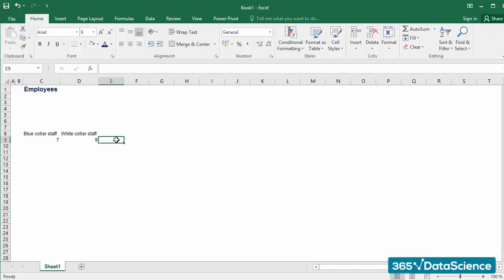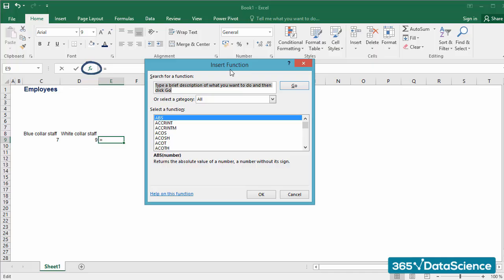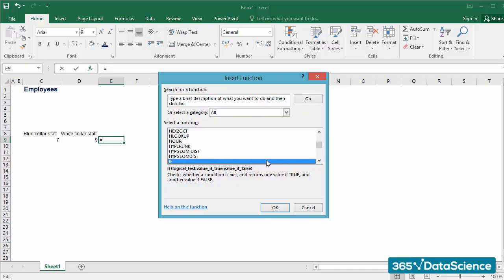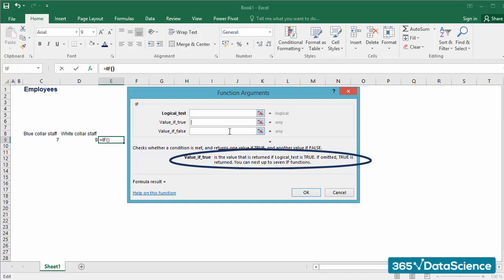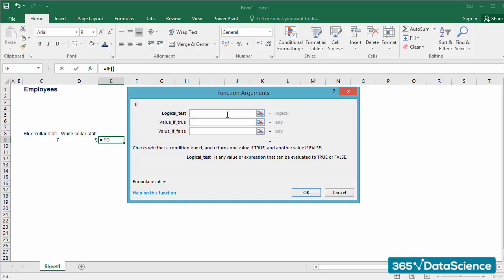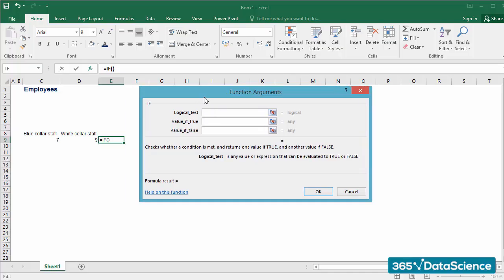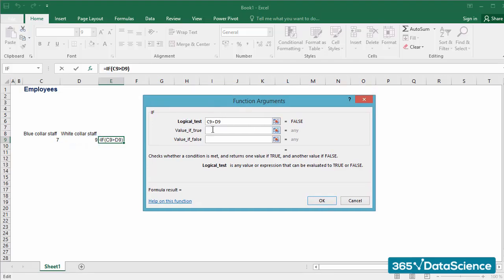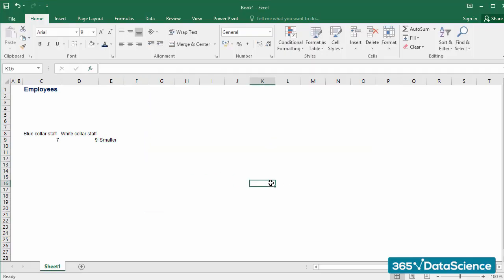6 Excel Functions